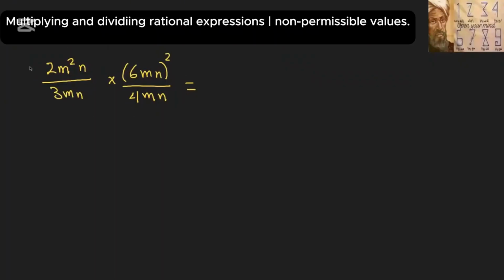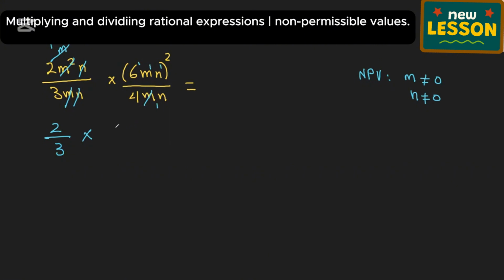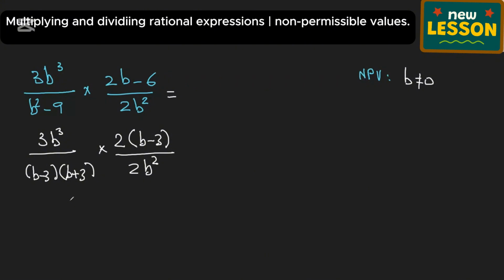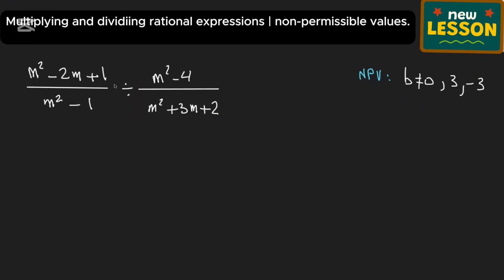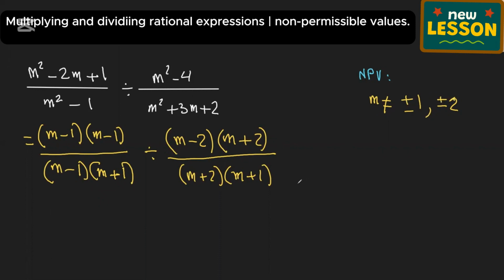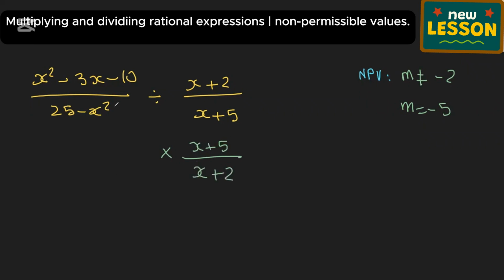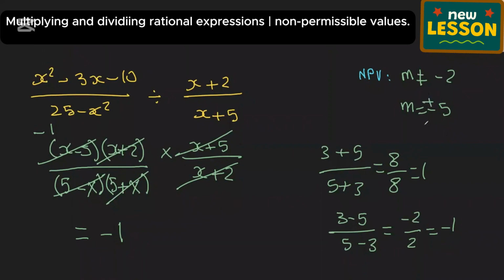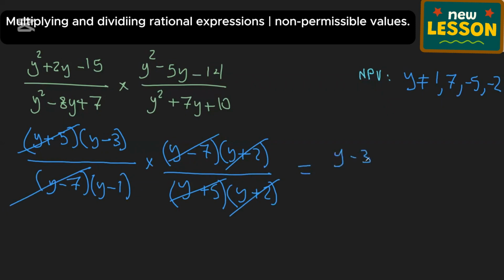Math 10 | Rational Expressions – Master It Fast! 🚀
Having trouble with rational expressions in Math 10? 🤔 Don't worry! In this video, we break down everything you need to know—simplifying, multiplying, dividing, adding, and subtracting rational expressions—step by step! 🚀

🚀 What You’ll Learn:
✅ What rational expressions are and how they work
✅ How to simplify, multiply, and divide them FAST